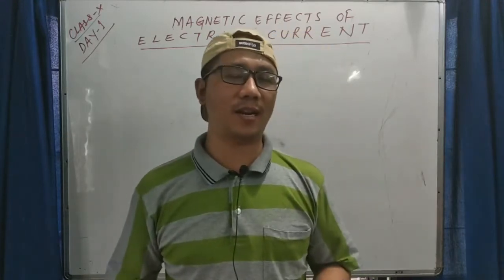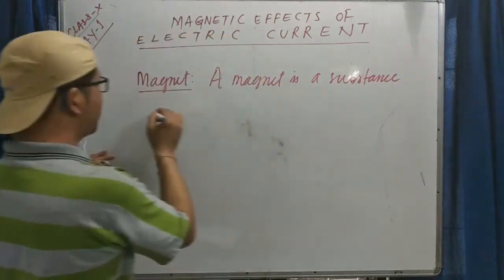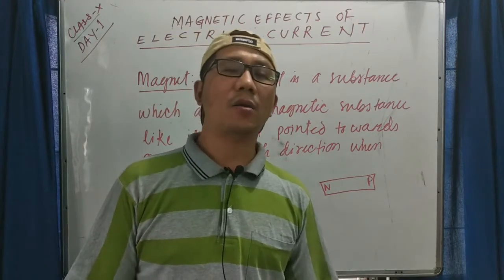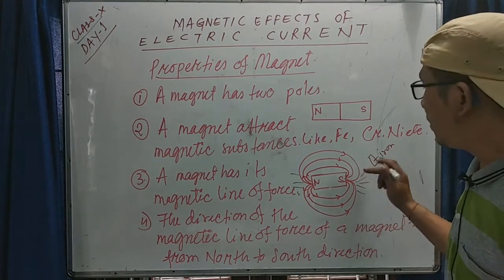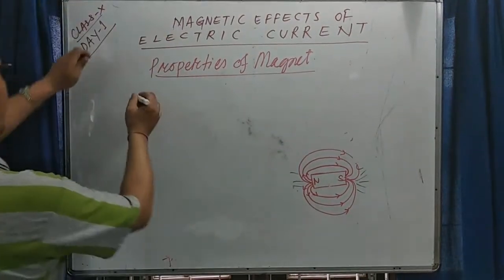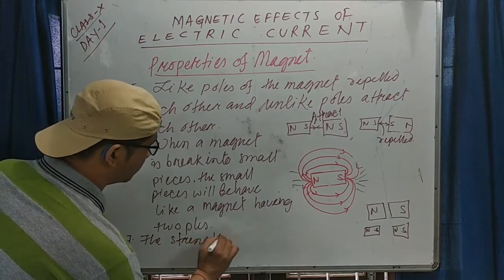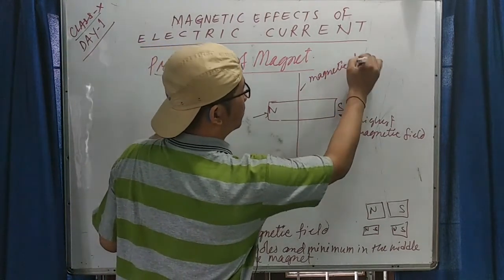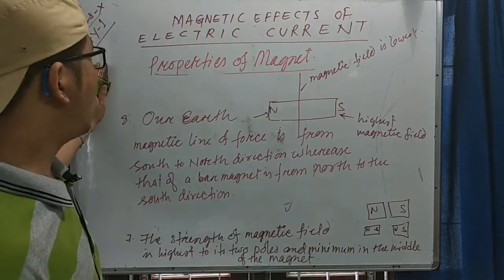Magnetic Effects of Electric Current